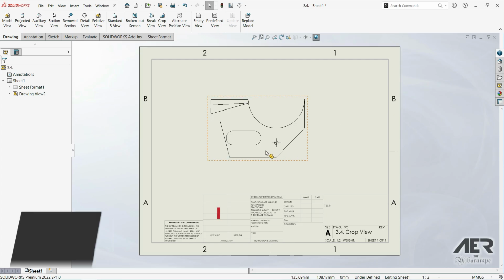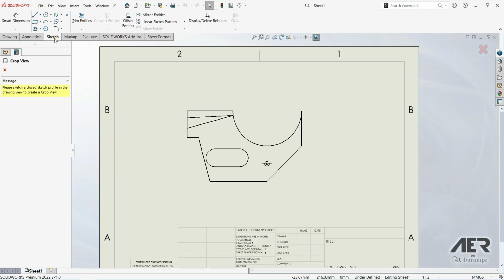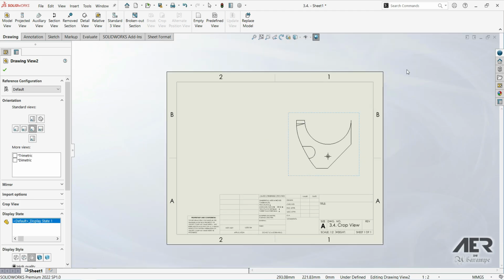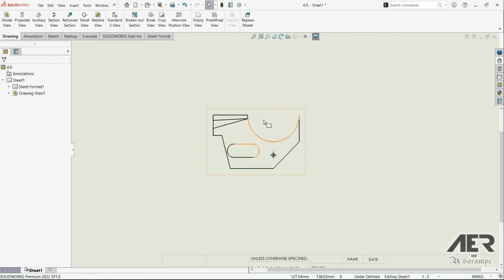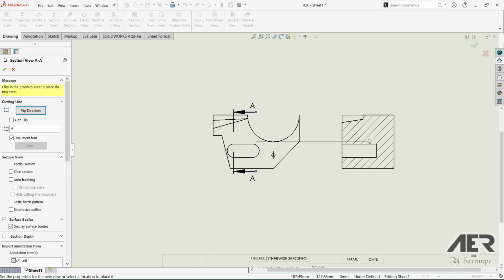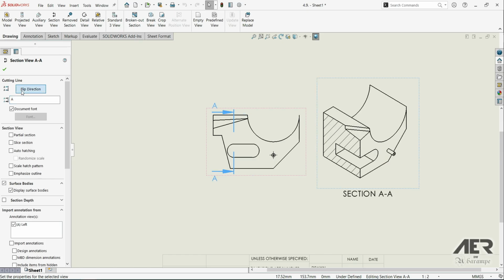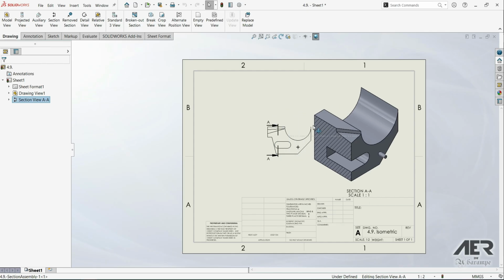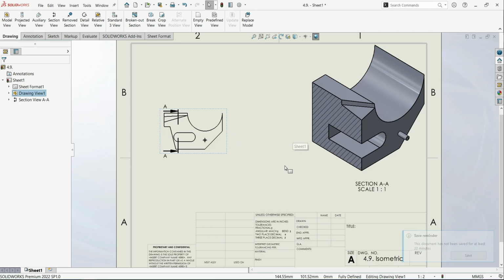Crop & Isometiric Section View | Solidworks Tutorial | Drawing | Stage #19 Eng - AER Int.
This series is an introduction to starting to learn solidworks software in the field of 2-dimensional (2D) technical drawings on solidworks. At this stage, we will learn to understand Crop & Isometiric Section View in Solidworks Drawings.